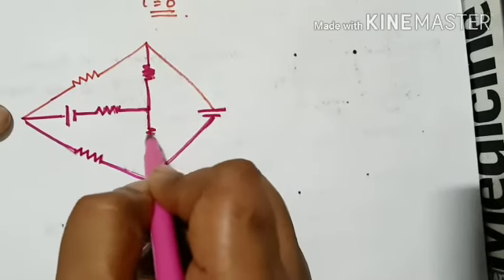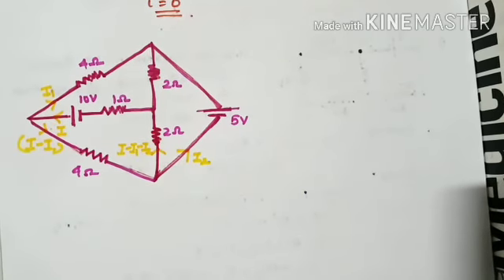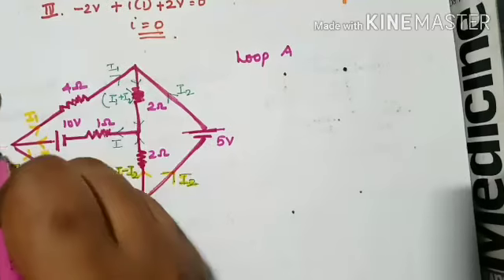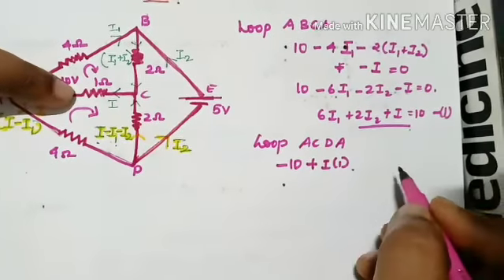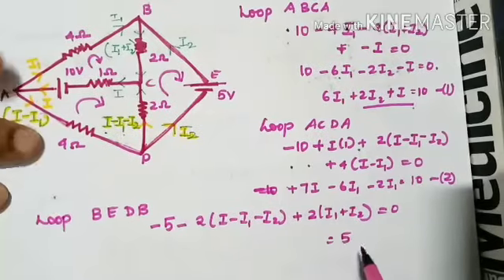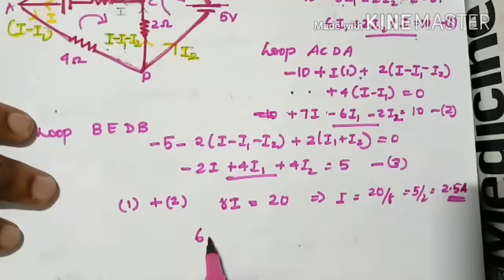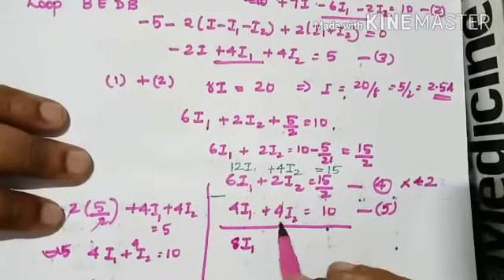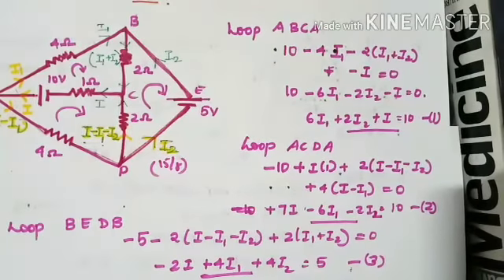Current Electricity 20